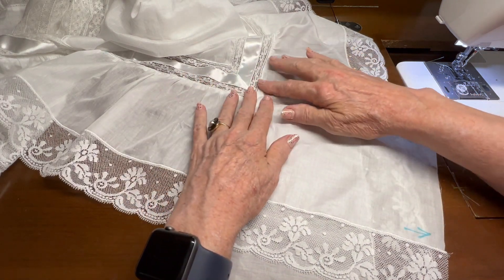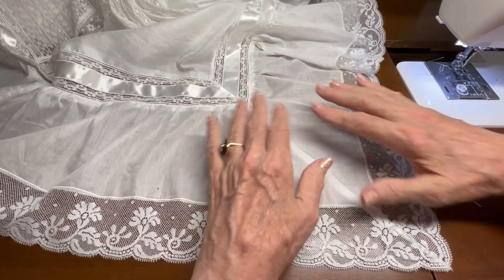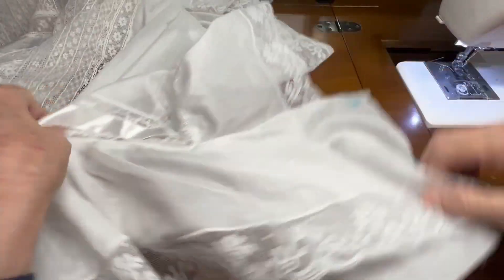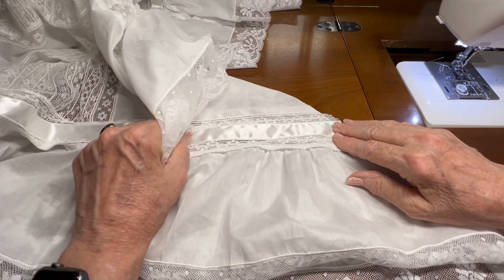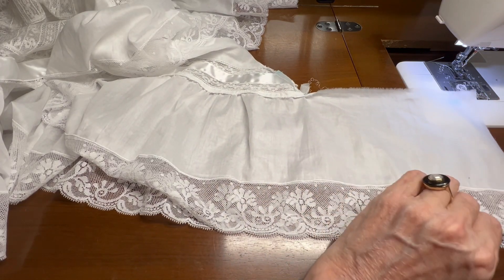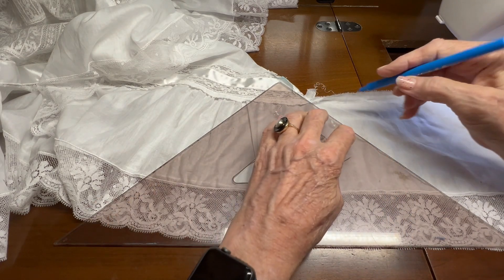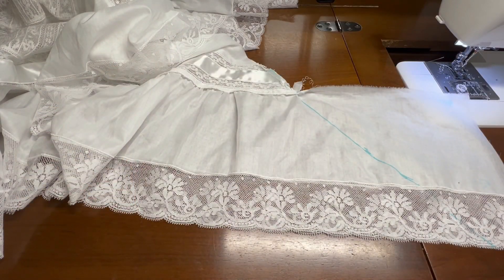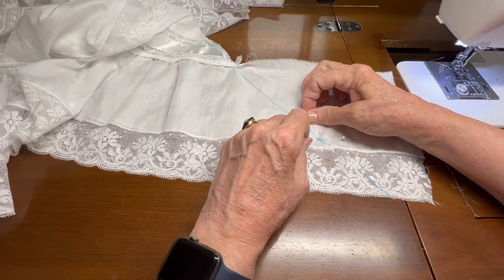Project 41 Video 13 A Funeral Pall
This is the FINAL VIDEO for Project 41!  Mitering the corners of the ruffles.  Rather than making one long video, the videos in this playlist are about creating a funeral pall for a cremation urn using 15 different laces, ribbon, entredeux, and Swiss batiste.  I will show you the steps I go through and explain some of my processes and thoughts.  Let me inspire you to create your own heirloom garments!